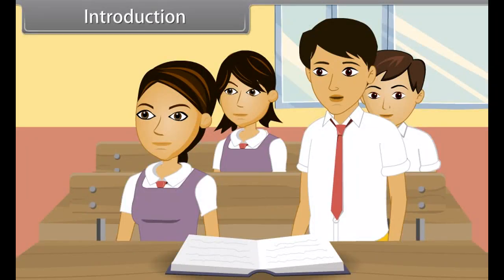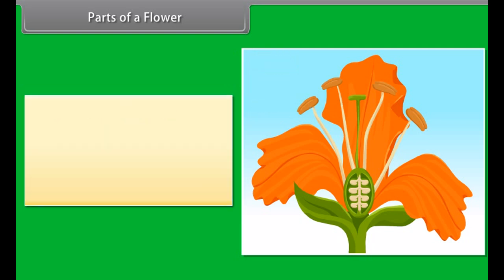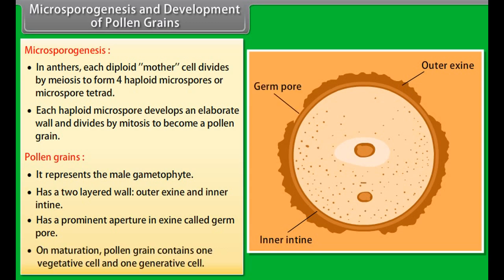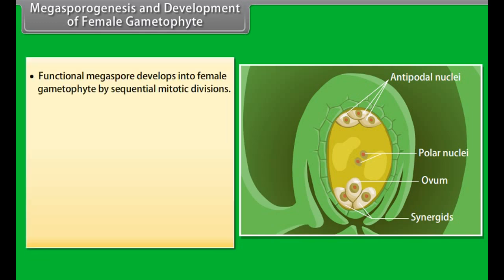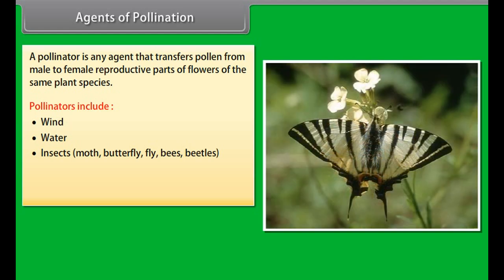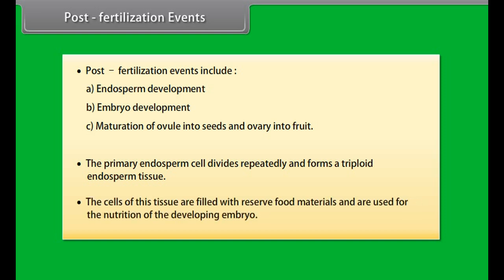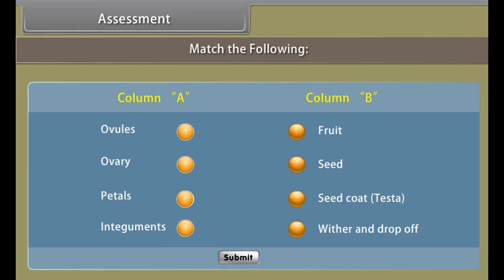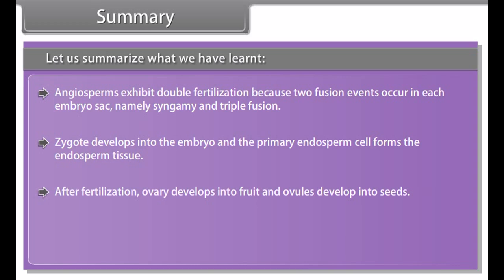Sexual Reproduction in flowering plants Class 12th Biology English Medium